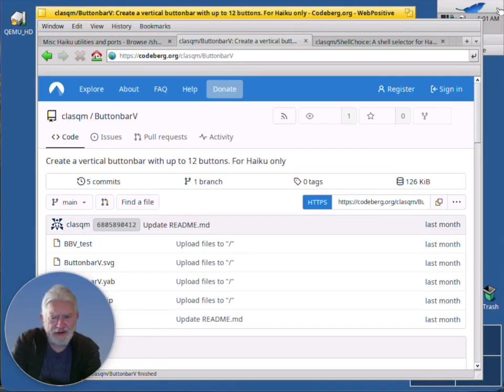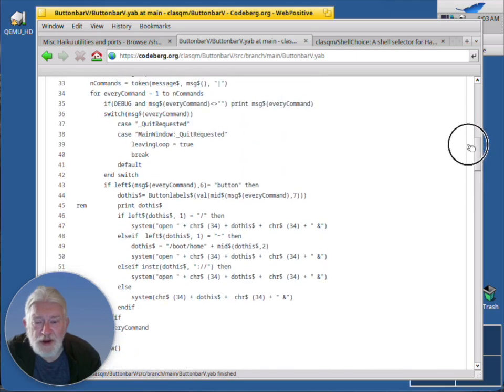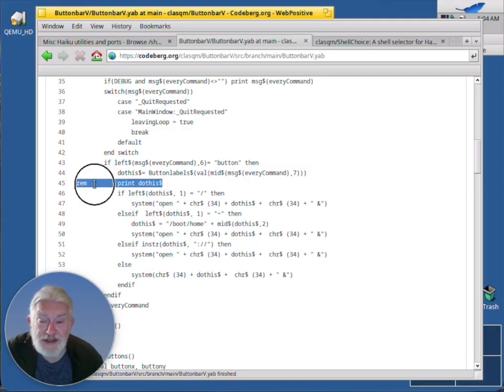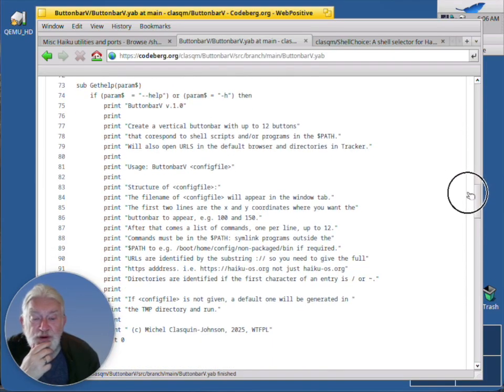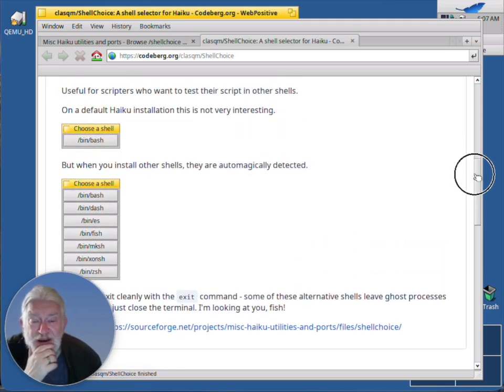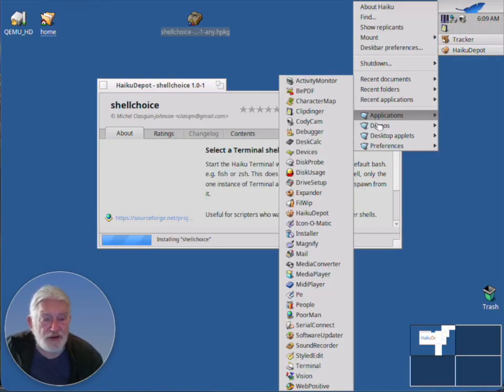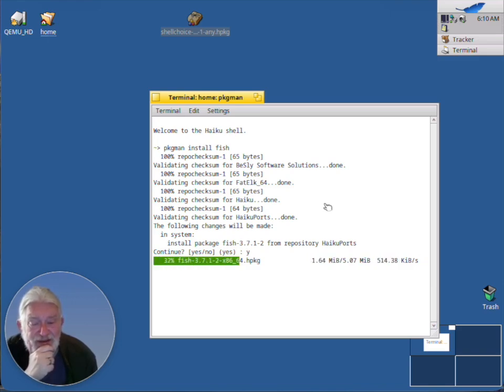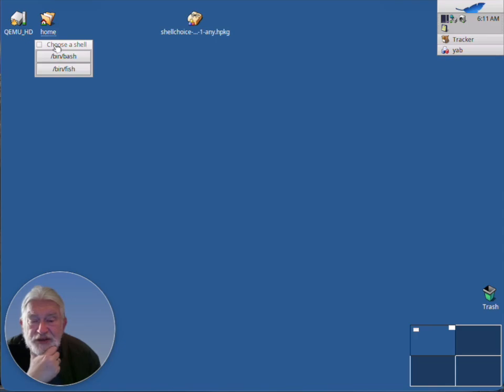Basic Programming in Haiku - Episode 67 - ButtonBarV and ShellChoice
Today, we look at two related utilities I have written. Ever thought "alert" and "filepanel" are great, but could we have more little utilities like that? Well, you can write your own!